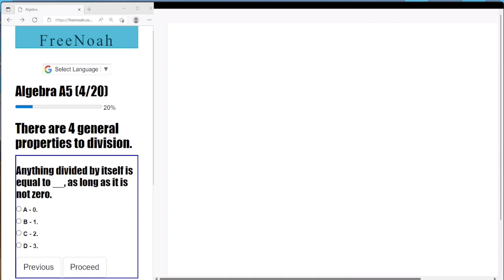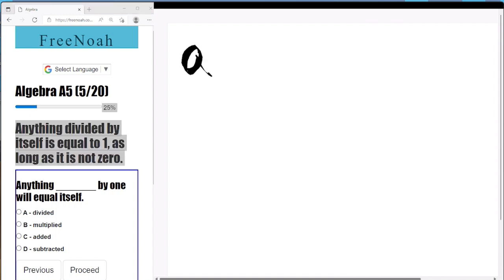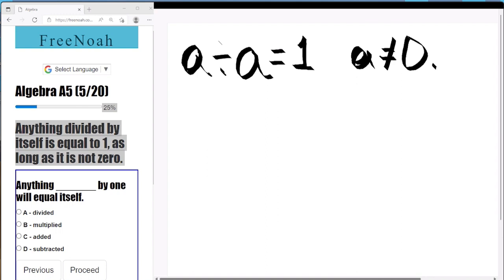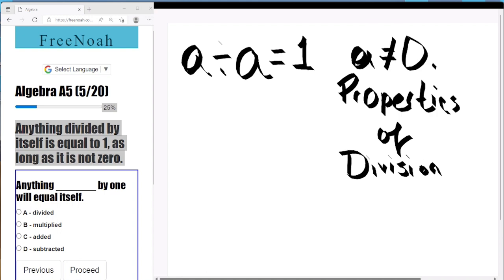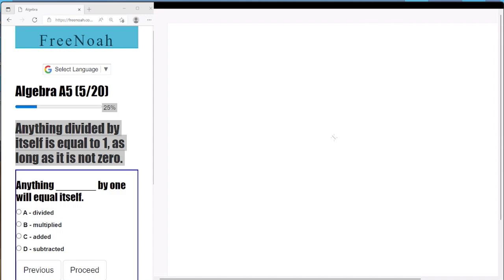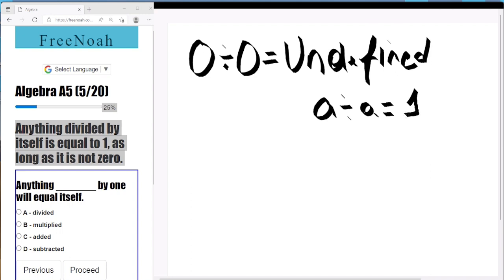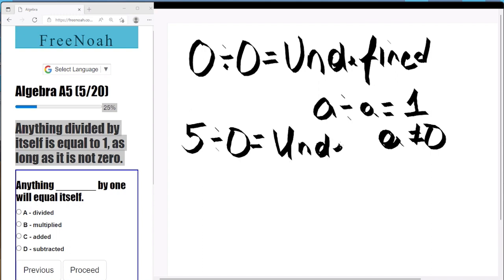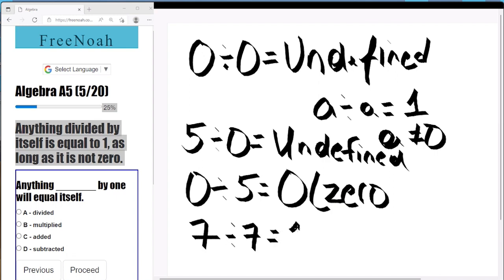Algebra Assessment 5 Question (4/20) Dividing A Number By Itself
Anything divided by itself is equal to 1, as long as it is not zero.